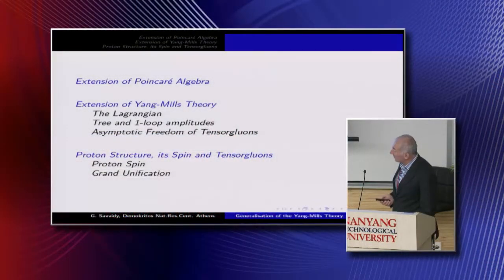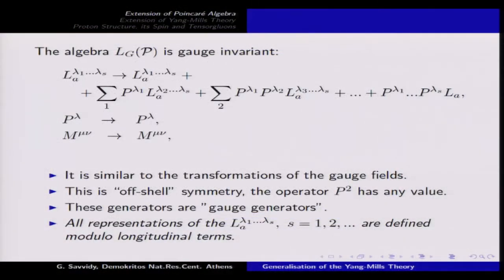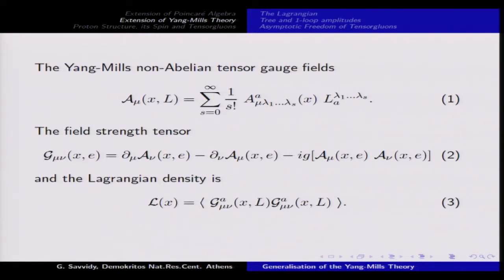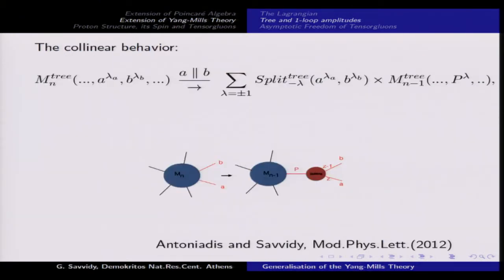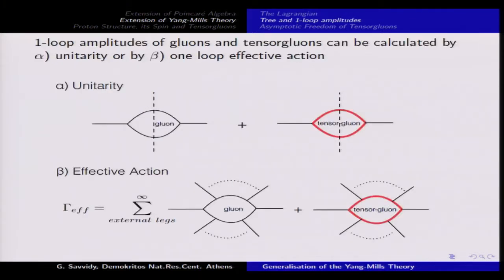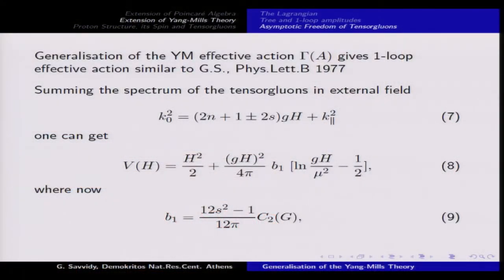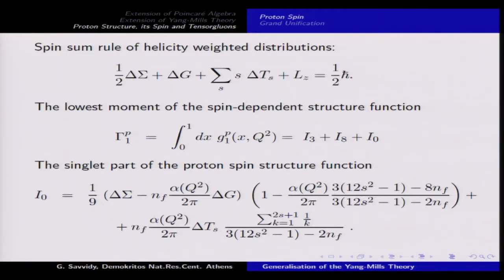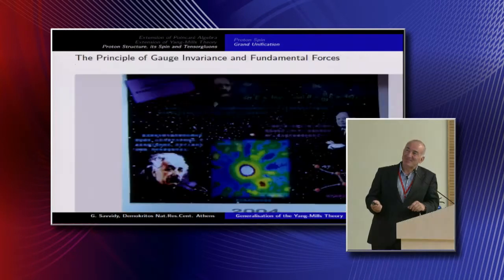George Savvidy - Generalization of the Yang Mills Theory ( Day 3)